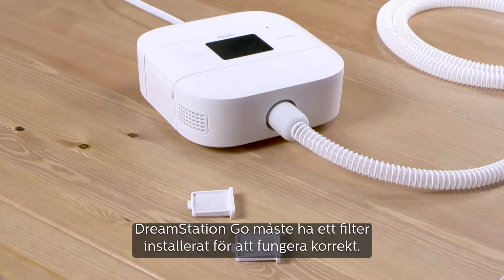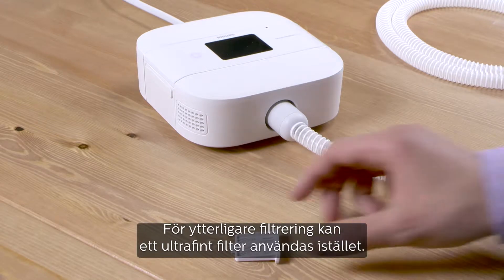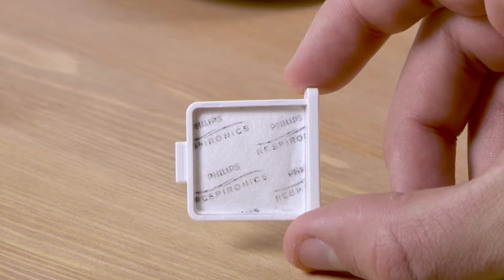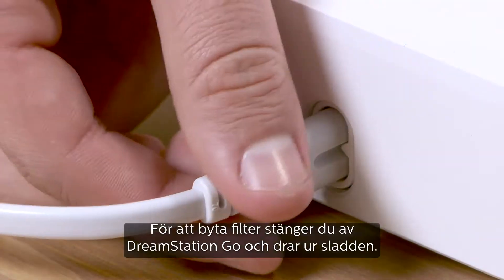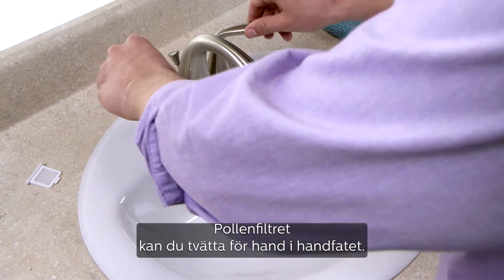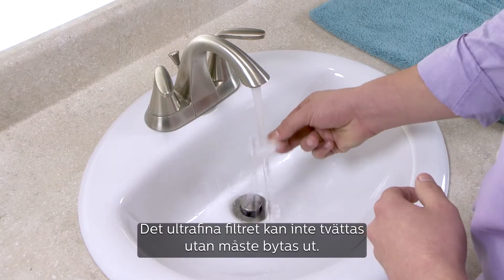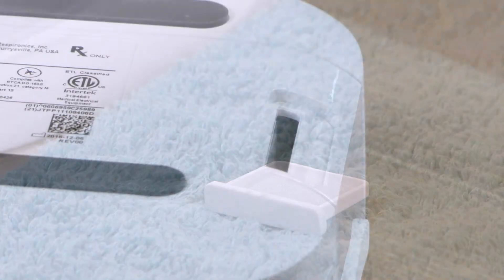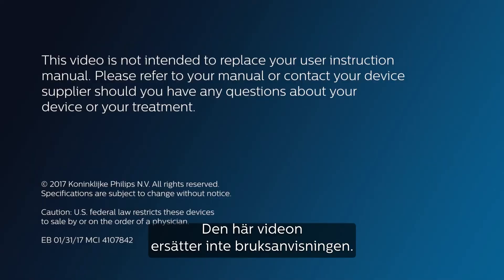DreamStation Go: Byta och underhålla filter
Att hitta, underhålla och byta filter på DreamStation Go